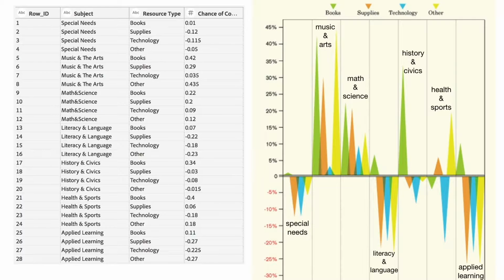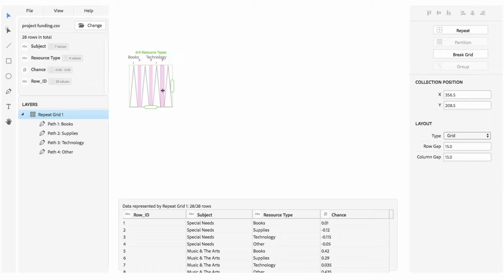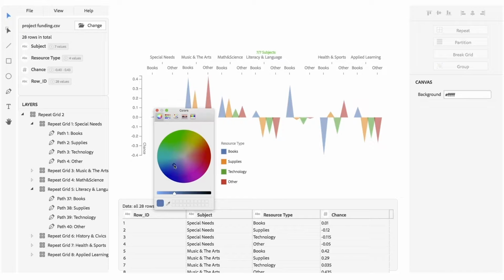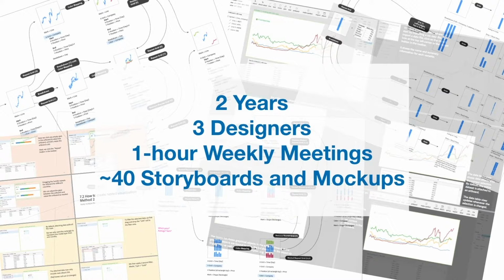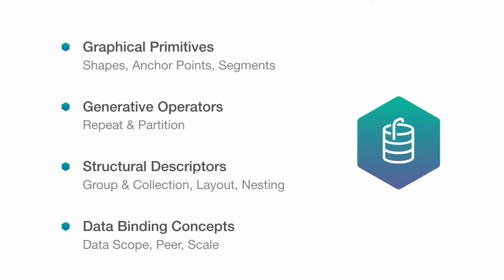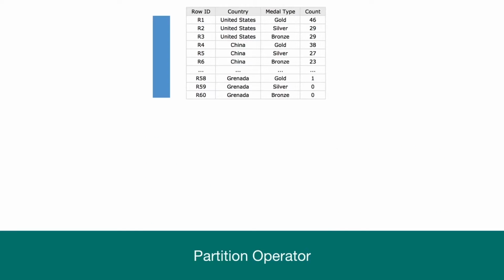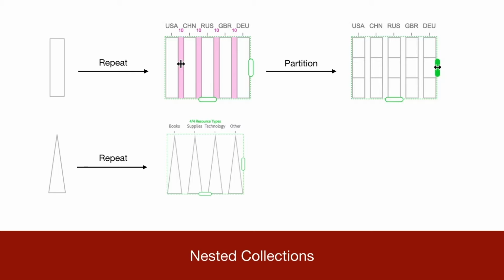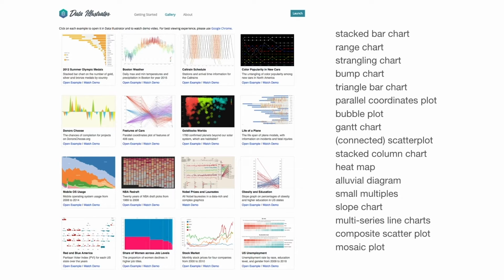VisMTL 10 6/7: Data Illustrator: Augmenting Vector Design Tools with Lazy Data Binding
Data Illustrator: Augmenting Vector Design Tools with Lazy Data Binding for Expressive Visualization Authoring
Zhicheng Liu (Adobe Research, USA)